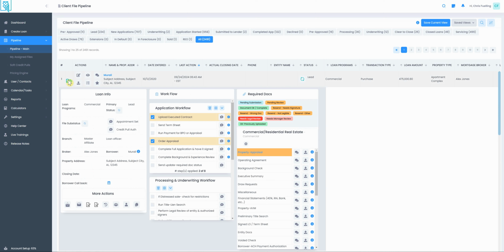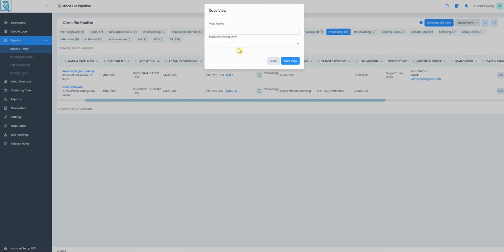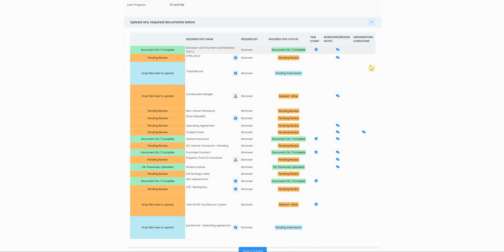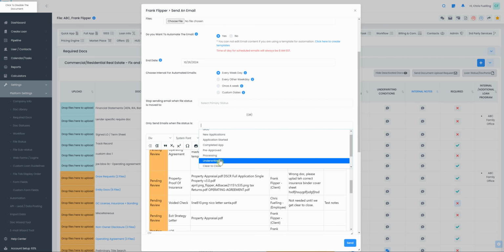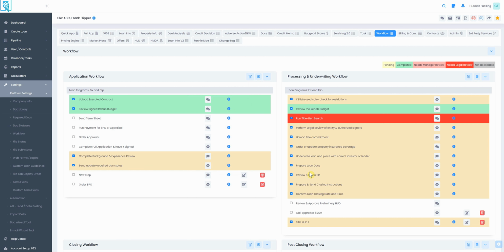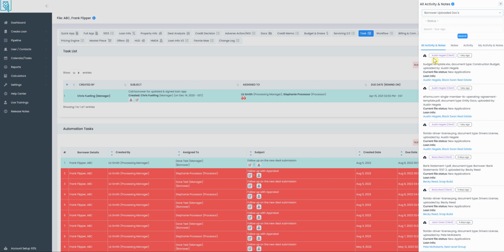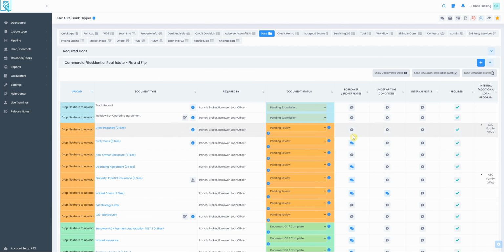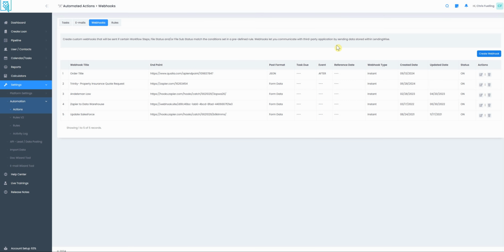Using LendingWise as a Processor or Underwriter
This in-depth tutorial provides a high-level walkthrough on managing loans as a processor or underwriter within the LendingWise platform.

What You'll Learn:
Assigning users to a file
Following workflow steps & tasks
Making notes throughout the file
Requesting & adding required docs on auto-pilot

Various productivity best practices like using custom views in pipeline, activity feed & using automations to send email notifications, create tasks, send order request, etc...